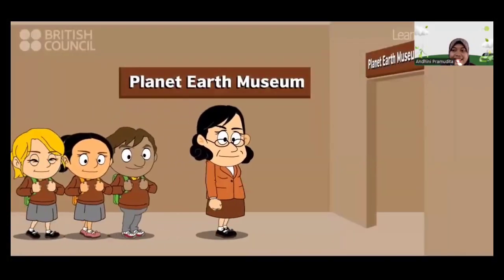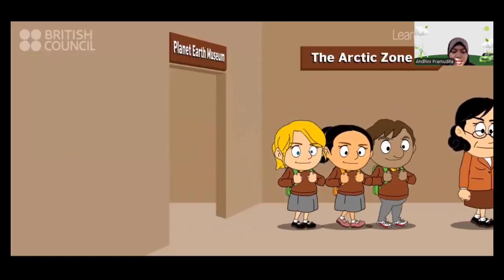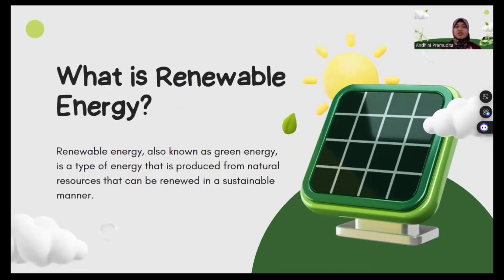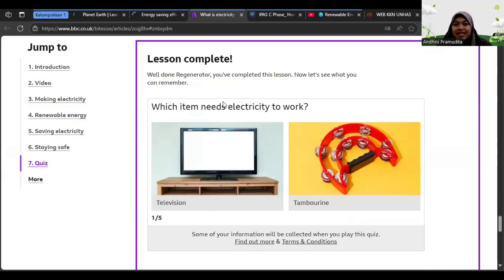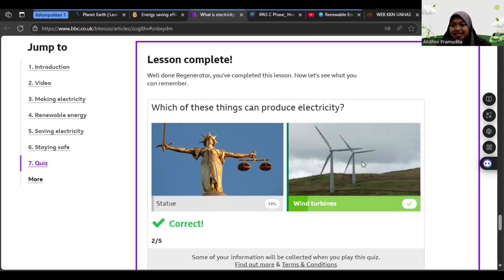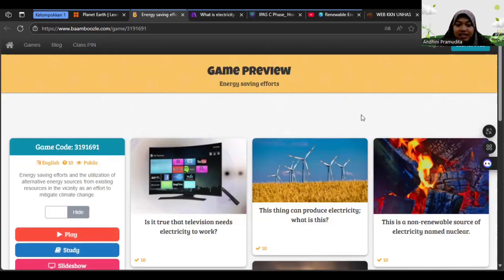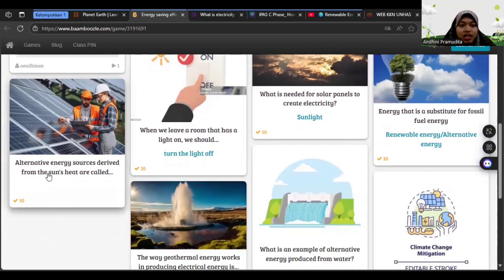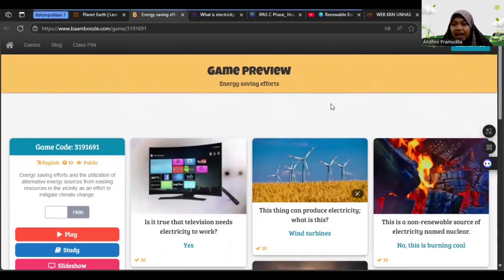Renewable and Non-renewable Energy – IPAS Elementary School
Name: Andhini Pramudita
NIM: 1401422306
Presensi: 22